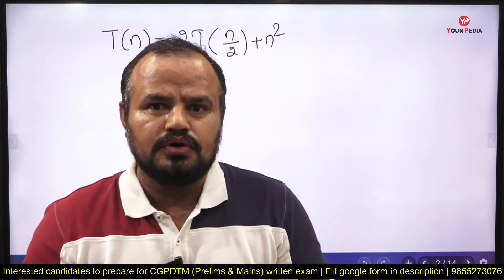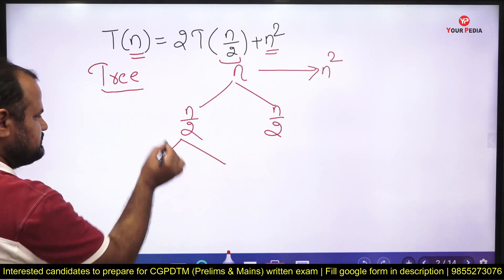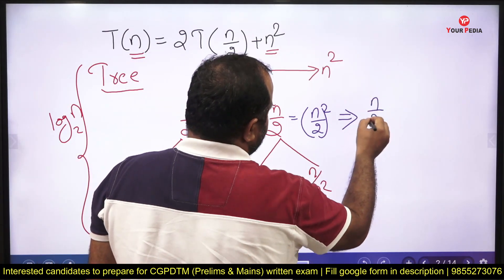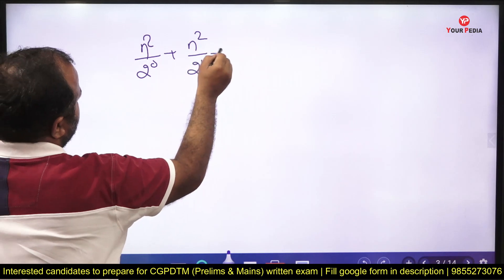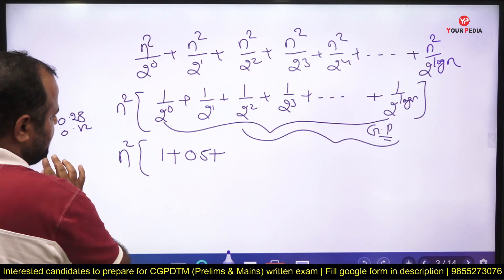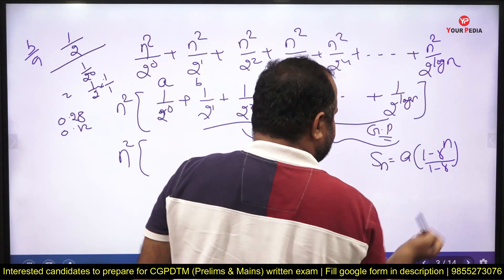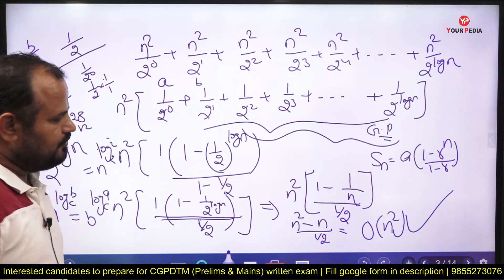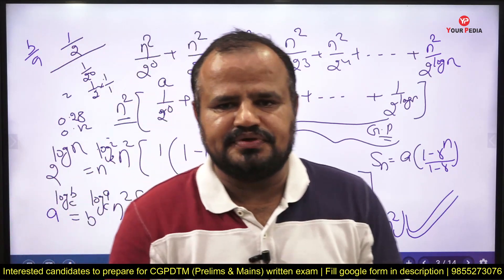Descriptive solution of Algorithm Questions asked in previous year CGPDTM exam of Computer Science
Descriptive solution of Algorithm Questions asked in previous year CGPDTM exam of Computer Science  | Analysis of Previous year Computer Science Descriptive paper | CGPDTM CSE written exam preparationStrategy to crack/prepare the CGPDTM written exam in 50 Days | All topics to be prepared for Exam | Complete Module details of CGPDTM 553 Post written exam preparation | Non technical & Technical | Best opportunity to get Group A Govt Job @ 35 years age limit without GATE | CGPDTM 553 posts | Prepare for Written exam with YourPedia Mechanical, Electronics, Electrical, Computer Science, Chemistry